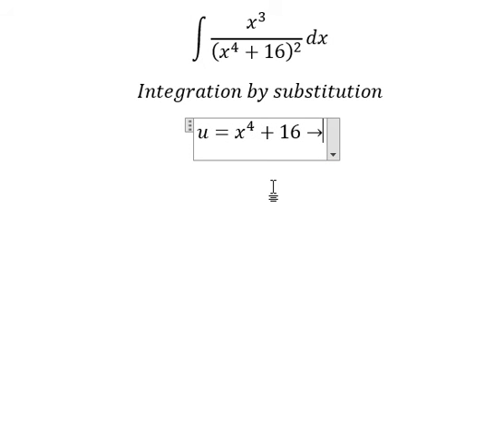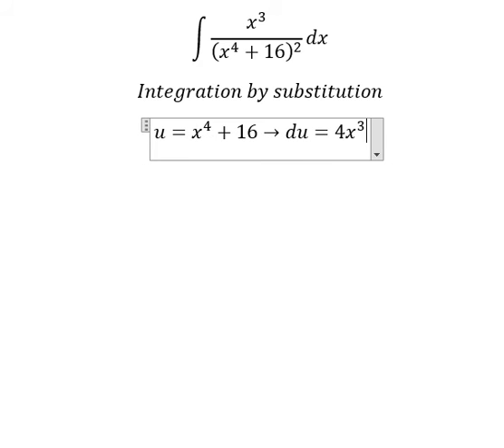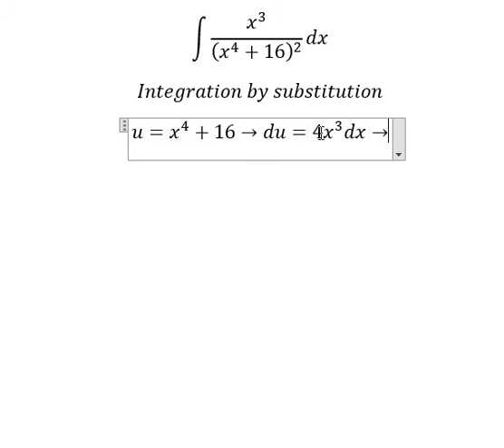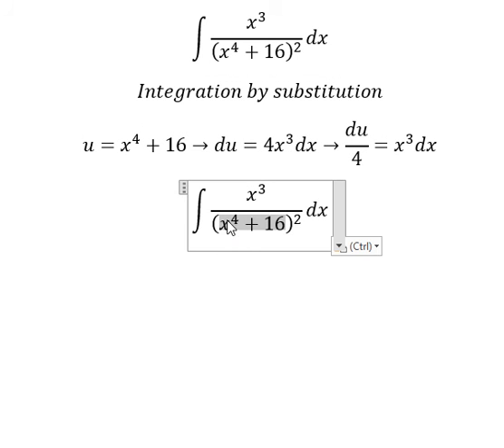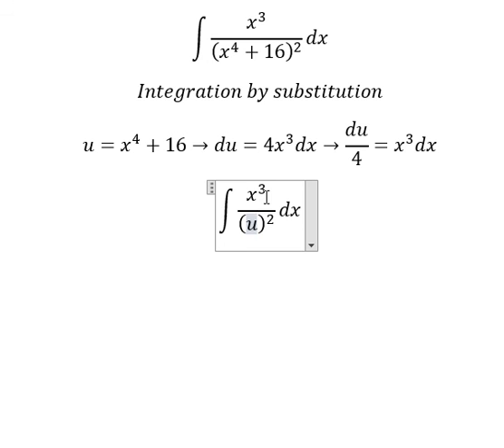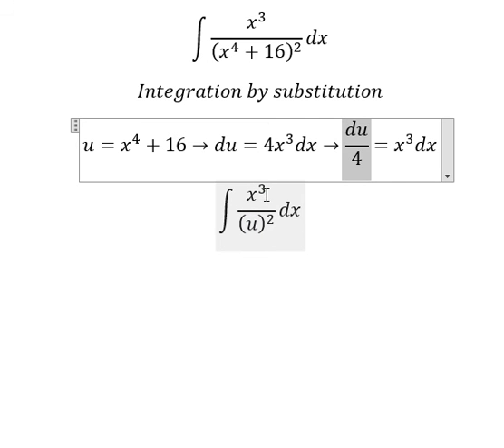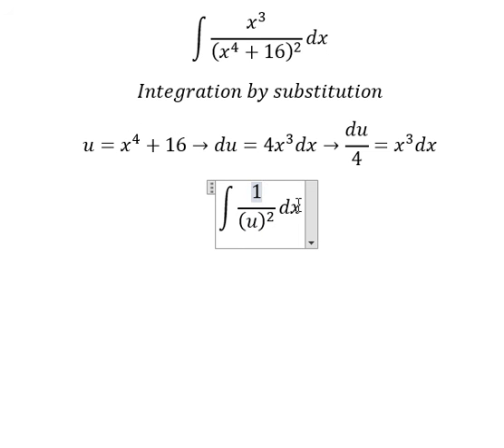Calculus Help: ∫ x^3/(x^4+16)^2 dx - Integration by substitution - Techniques